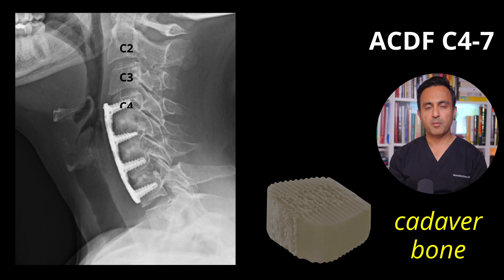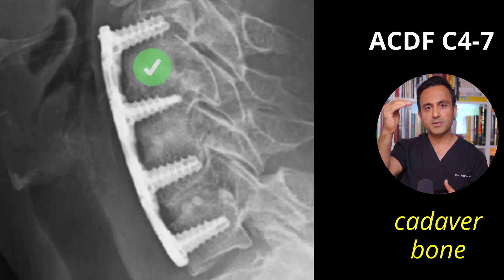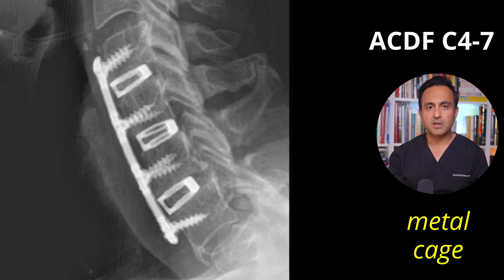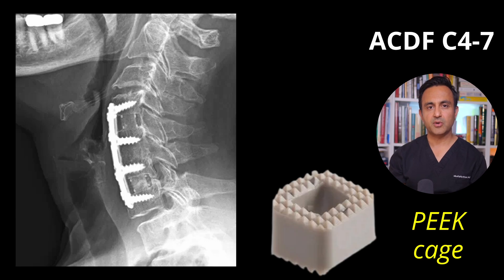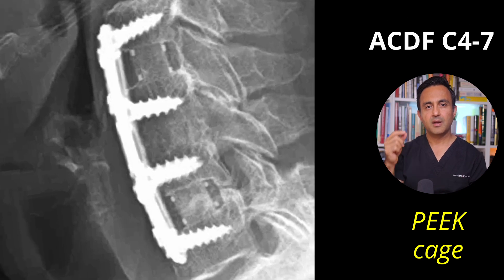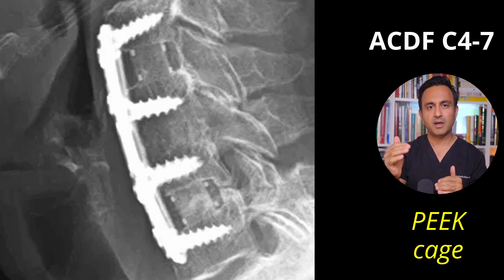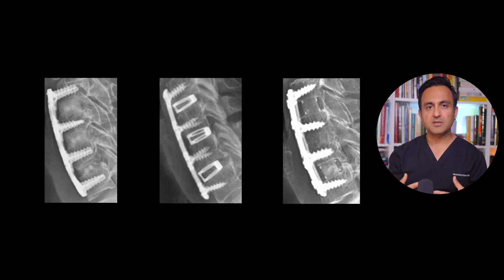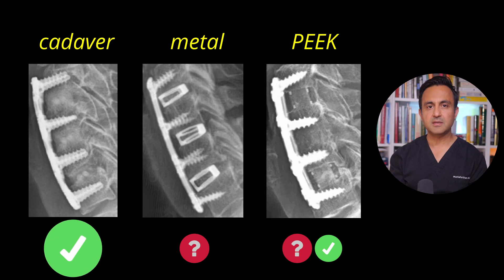Why bone-graft is best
The ACDF (Anterior Cervical Diskectomy Fusion) surgery is a commonly-performed surgical procedure used to treat Cervical Radiculopathy. I will show you why I use bone-graft instead of a "cage" for this surgery.